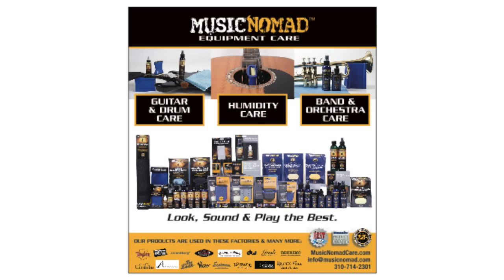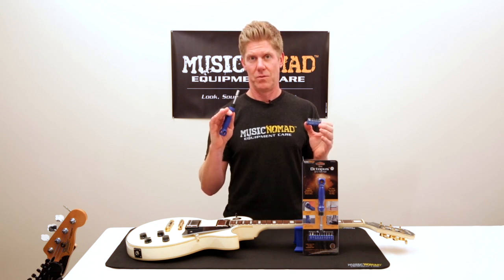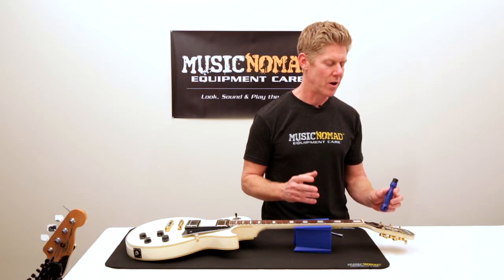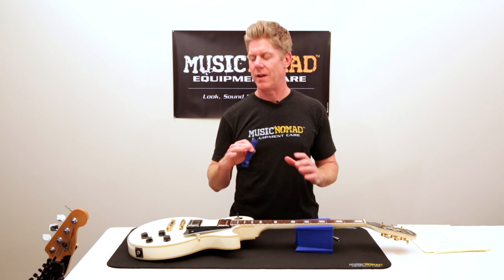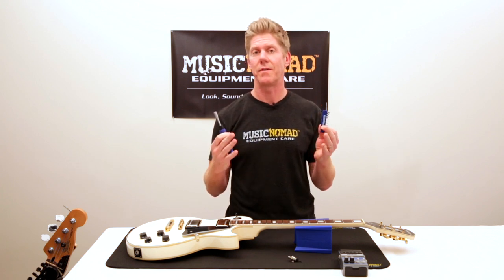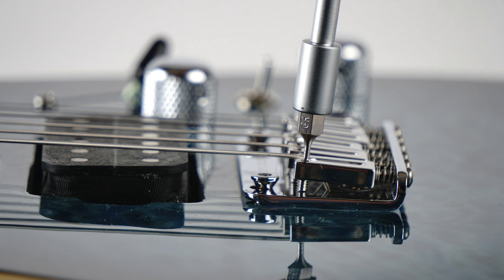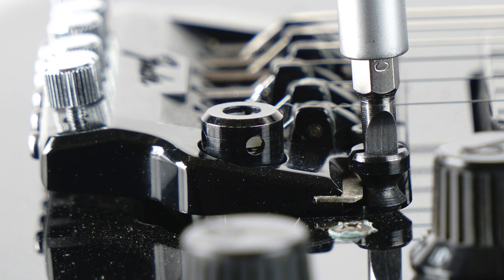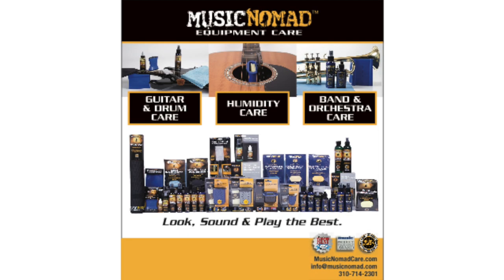The Octopus 17 n 1 Tech Tool for Guitar Maintenance, Adjustments & Repair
Forget lugging around screwdrivers, nut drivers, wrenches and Allen Keys or multiple bit sets in bulky cases, The Octopus 17 ‘n 1 Tech Tool can handle every job! MusicNomad’s patent pending, innovative design is the perfect tool for tightening or loosening screws and hex nuts on vital gear components like bridges, saddles, locking nuts, output jacks, control pots, tuning machine bushings and more. Just say no to metal. tools that is! Our ergonomic handle is made from strong ballistic nylon material that won’t scratch or ding your hardware and is engineered for the most popular Hex Wrench sizes : 10mm, 12mm, 14mm, 1/2” (2) & 7/16”. Our unique handle also holds the universal adapter giving you even more versatility. The metal universal adapter features a 7th 1/4” Hex Wrench for tightening or loosening hex nuts, in addition it securely holds our 10pc screwdriver bit set. Our screwdriver bit set features Phillips & flat head bits along with 8 Allen Key bits (.050", 1/16", 3/32", 1.5mm, 2.0mm, 2.5mm ,3.0mm, 4.0mm) for nearly any kind of screw you may find on your gear. It tackles every job including precision adjustments to pieces like tremolo systems. Take out the universal adapter to utilize our 1/2” narrow profile Hex Wrench for tightening tough to reach sunken pots & tele cups. This little tool delivers big results and is a must have for every instrument case.